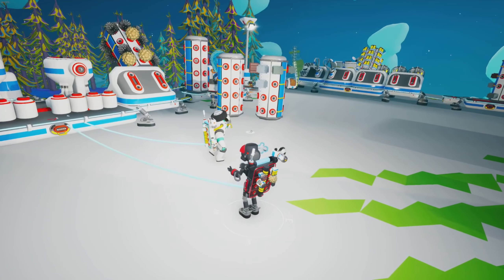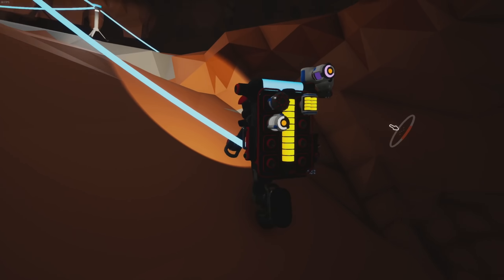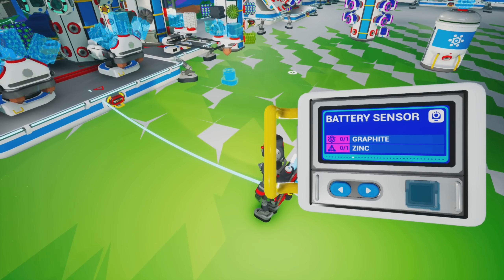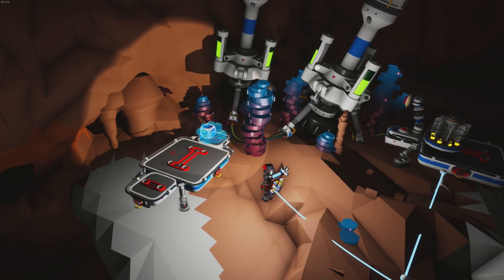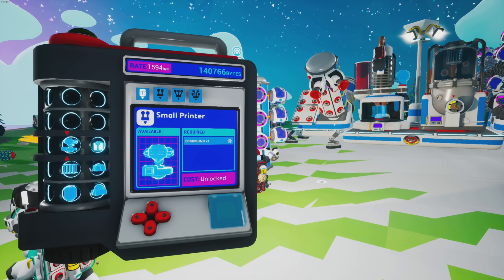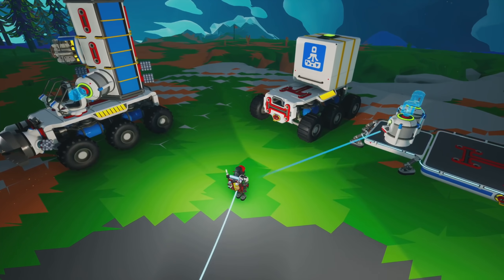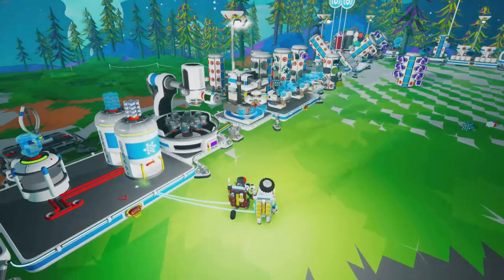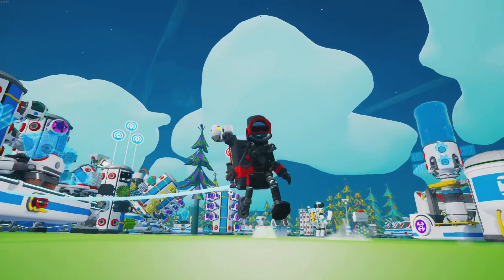Starting the Automated Mass Production Protocol ! Astroneer Automation Update | Z1 Gaming